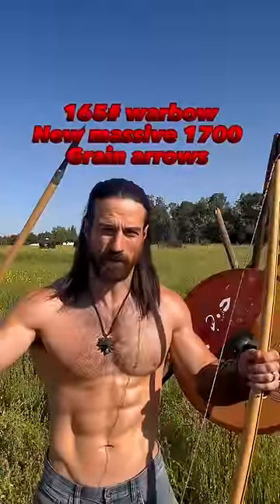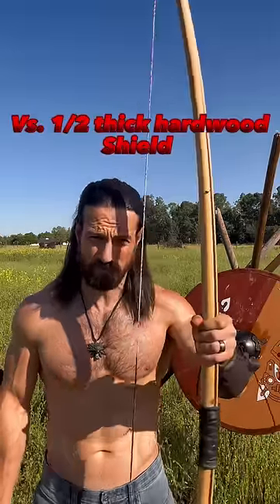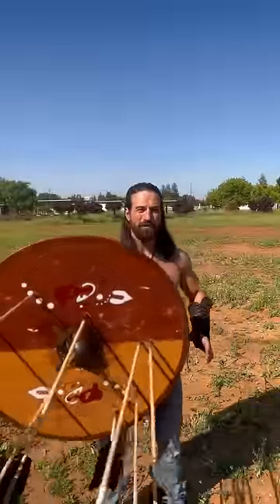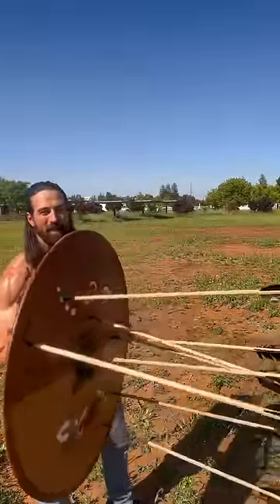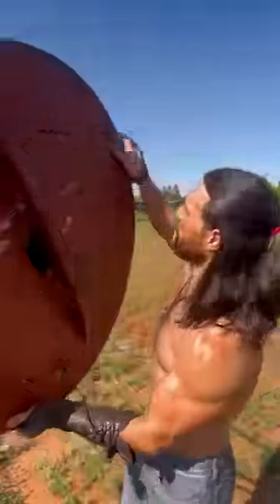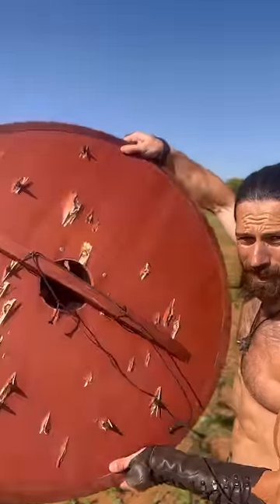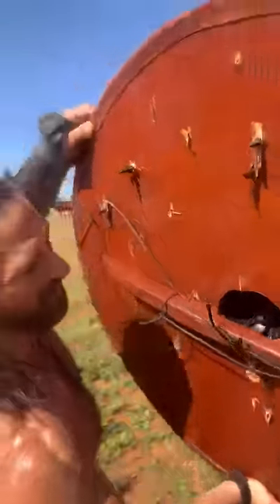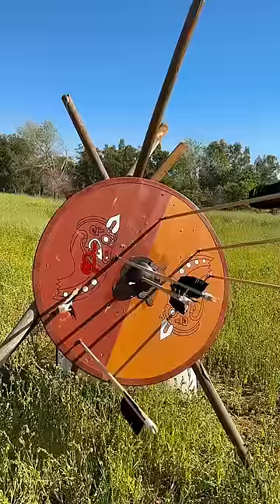165lb warbow vs Viking shield